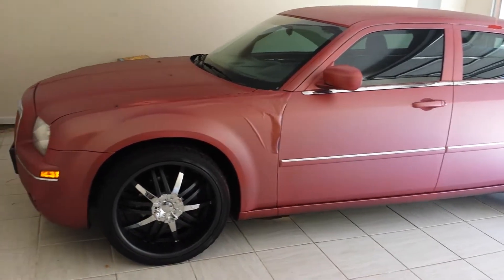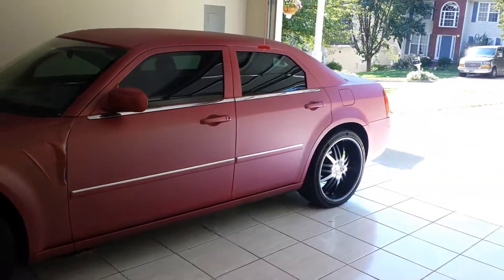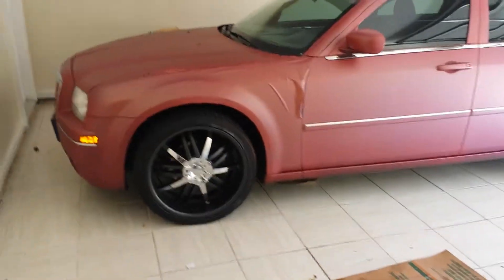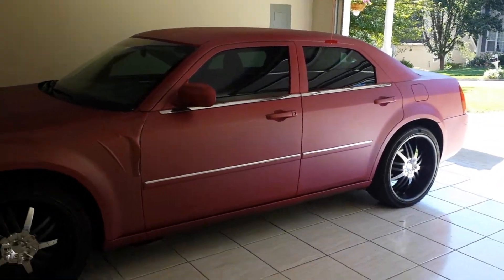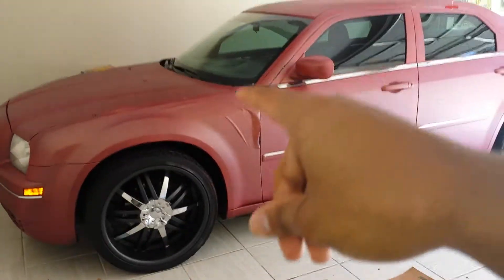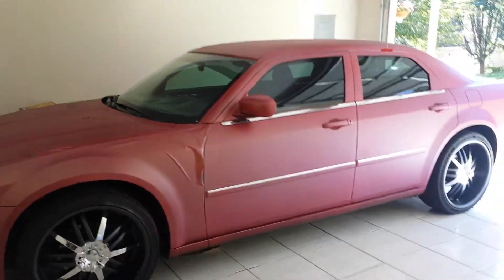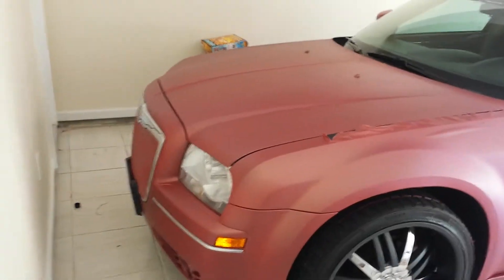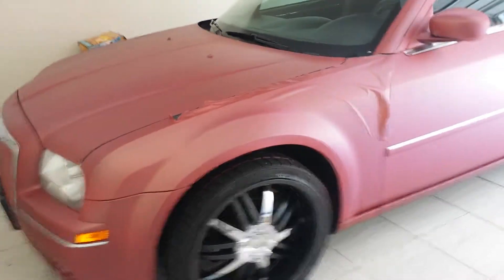Plastic dip on a Chrysler 300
Plastic dip Chrysler 300